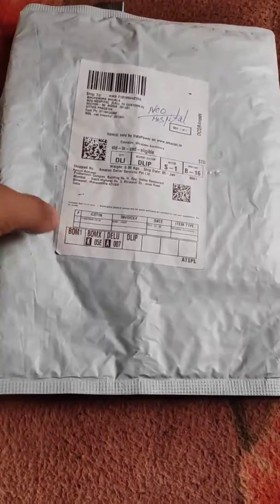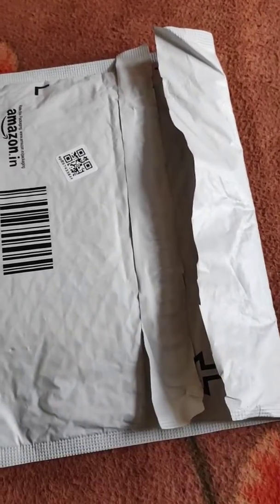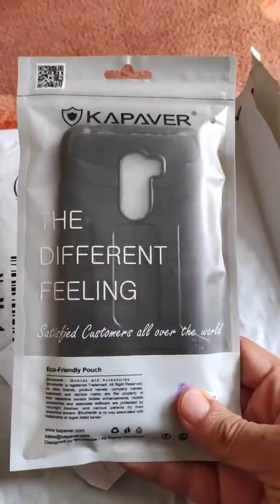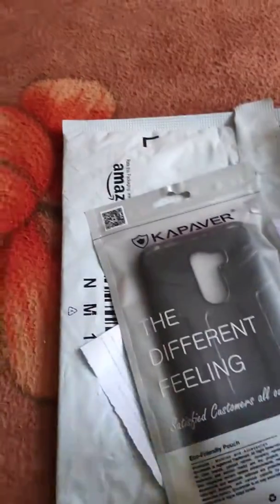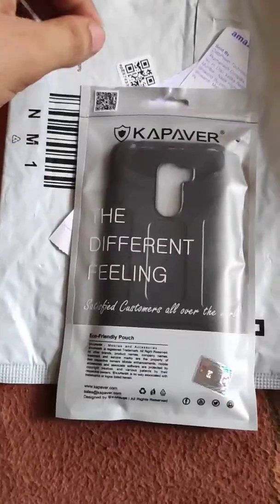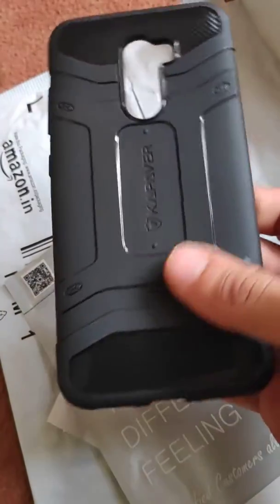Unboxing KAPAVER Cover For POCO F1 from Amazon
Nice fit
Nice grip
Sturdy and looks premium

Looks bigger phone
Feels little heavier than (obviously 😂)

Overall 8.5/10 there is no other 10/10 so go for it.
I ordered It takes 6 days from Mumbai to Noida.
Bye thanks
Ask your doubt.!!